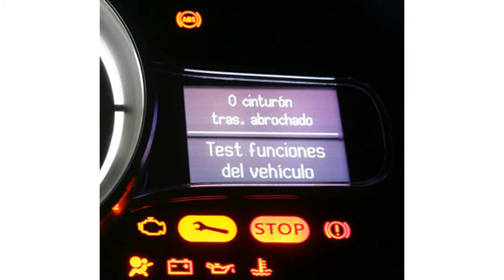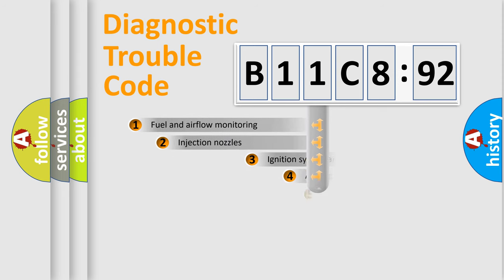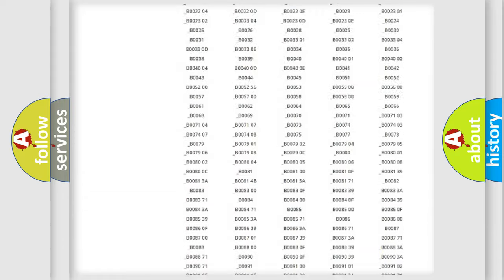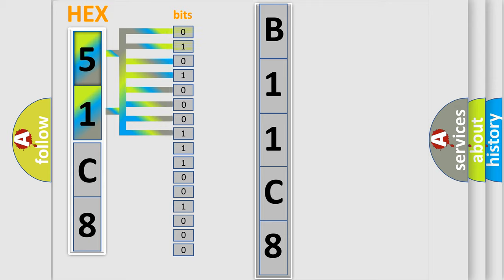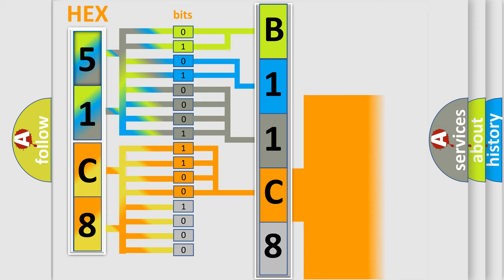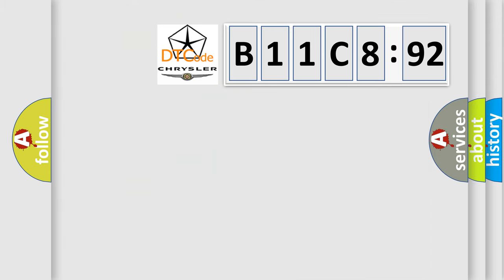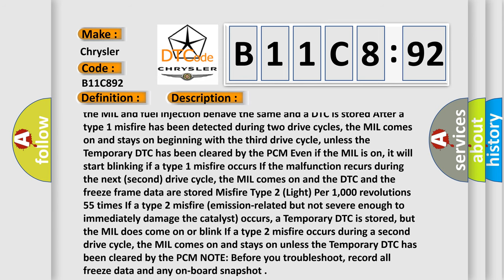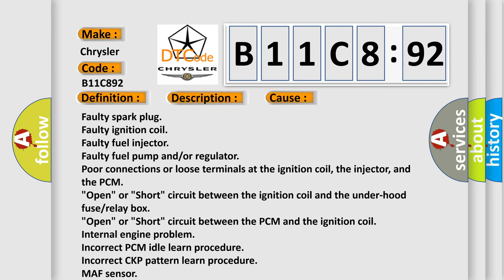DTC Chrysler B11C8-92 Short Explanation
Contents:
0:21 Basic DTC analysis according to OBD2 protocol standard.
1:48 Insight into programming
2:58 A diagnostically understandable description of the Diagnostic Trouble Code
3:05 Basic error definition

Make:
Chrysler
Code:
B11C8 92
Definition:
Fuel Trim System Rich
Description:
Cause:
The long term FT weighted average value is more or less than a calibrated value.The above condition is present for approximately 3 minutes after the conditions for running the DTC have been met.
Failure Type:
Performance or Incorrect Operation
This sub type is used for failures where the control module has detected that the component performance is outside its expected range or operating in an incorrect way.